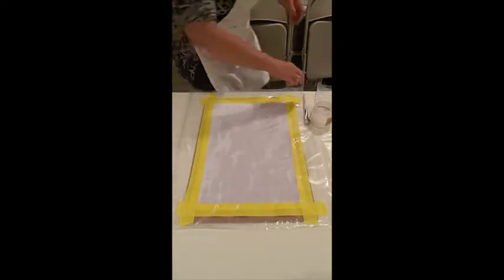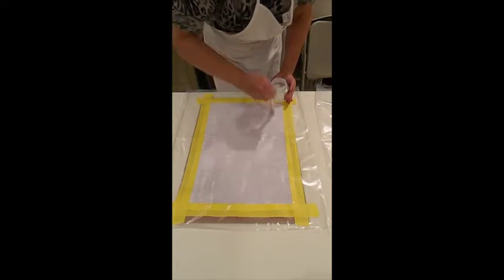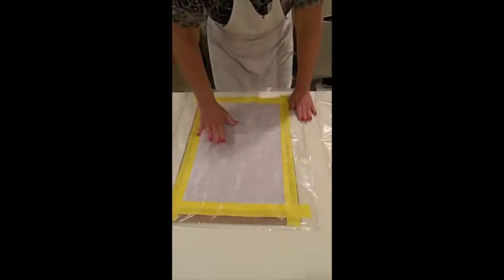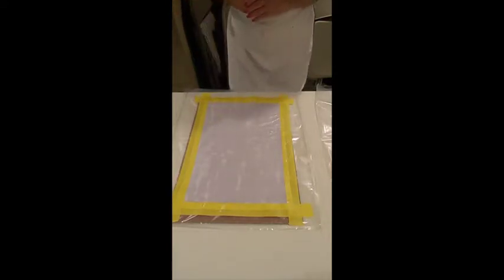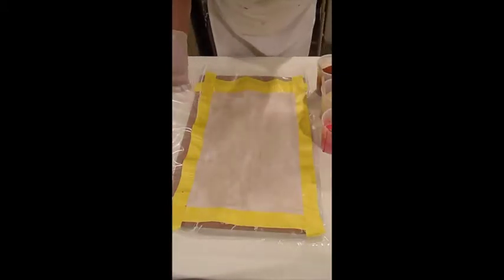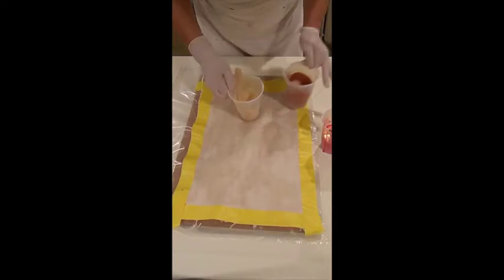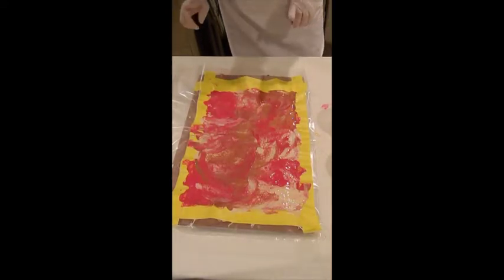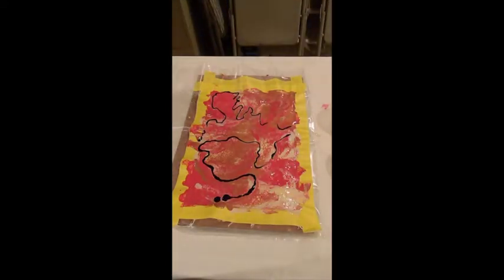DIY Painted Purse (painting portion)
Hello! Welcome to the world of Earth Safe Finishes!

All other supplies used in the video are included in the EARTH SAFE FINISHES ECO ACRYLIC POURING KIT.

Items Included in the Kit:
48 oz. Eco Pouring Medium
16 oz. Eco Acrylic Base
8 oz. Eco White Base
1.25 oz. Silicone Special Bottling
1.25 oz. Permanent Red Lightfast Pigment
1.25 oz. Phthalo Blue Lightfast Pigment
1.25 oz. Organic Yellow Lightfast Pigment
1.25 oz. Lampblack Lightfast Pigment
Color Mixing Chart
4 2-oz. Cups for Mixing
1 oz. Cup for Measuring
Stir Sticks
Detailed Instructions

Remember that ALL Earth Safe Finishes products are FREE OF TOXINS & VOCs